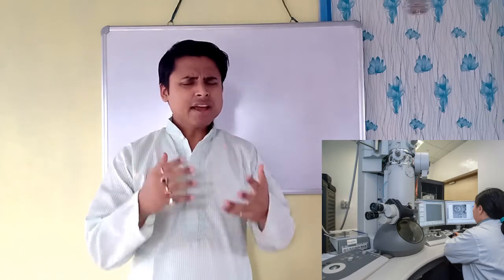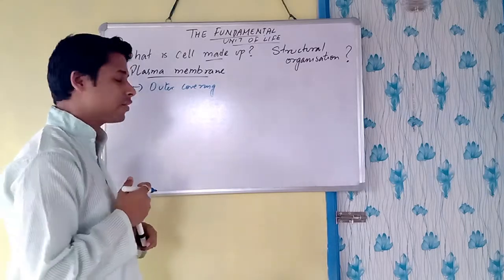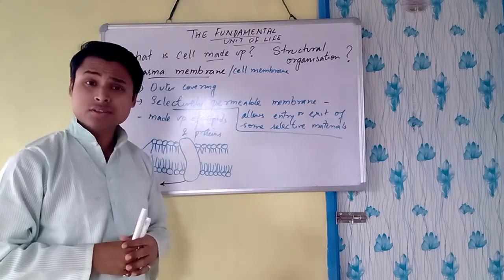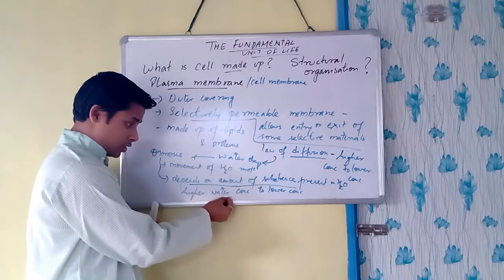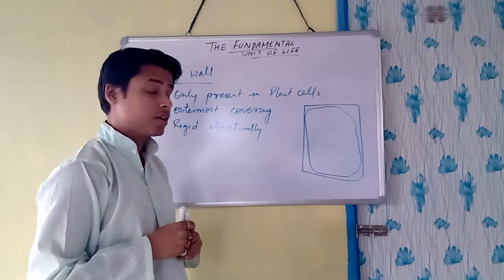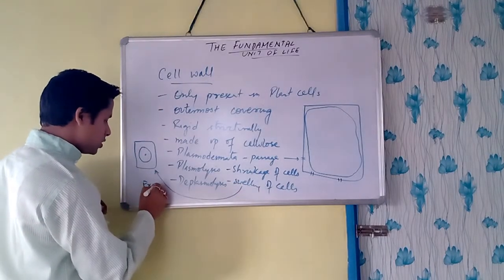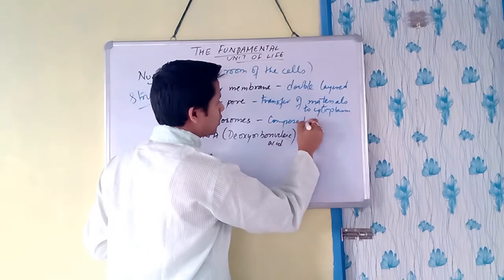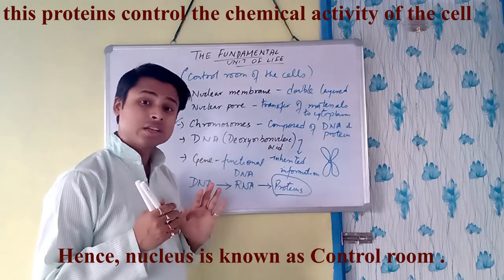The Fundamental Unit of Life- What is cell made up? | Science Class 9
This video discusses the contents about what is the structural organisation of the cell from chapter 5- the fundamental unit of life. Here the three different sub topics discuss plasma membrane, cell wall and nucleus.